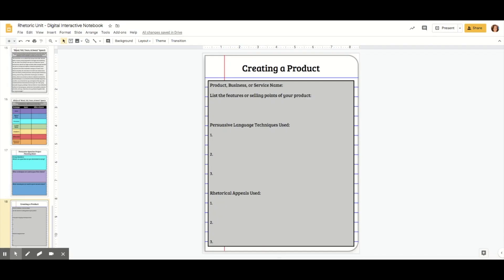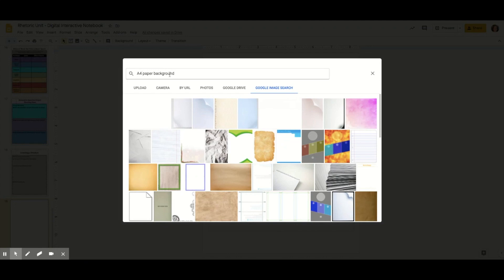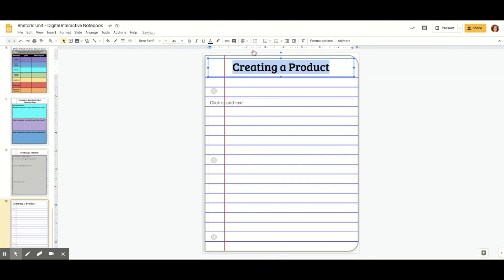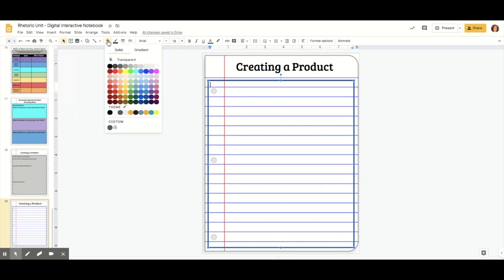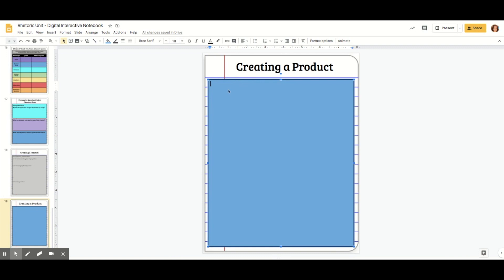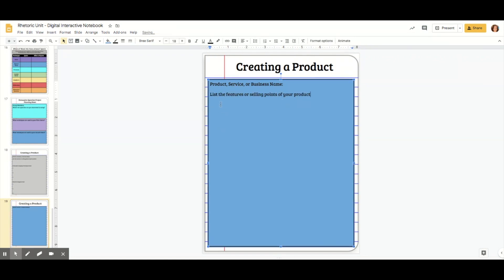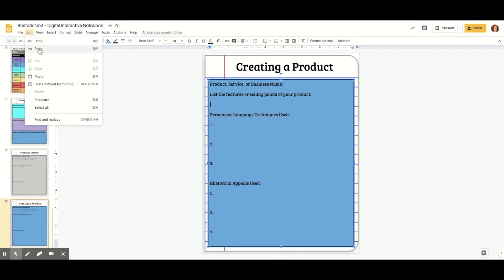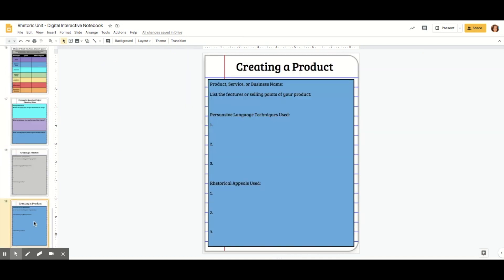How to Create a Simple Page for the Digital Interactive Notebook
Let's talk about Digital Interactive Notebooks! We can use these notebooks to create all kinds of interactive pages for our students. Pages can be for notes, practice, activities, or planning sheets. In this video, you will learn how to create a simple page with text boxes for the Digital Interactive Notebook. This type of page can be used for note-taking, questions, planning sheets, or worksheets.

How to Keep Students from Messing Up Pages in the DIN